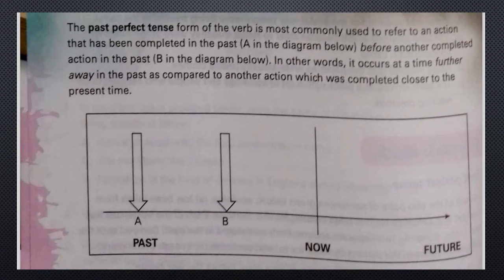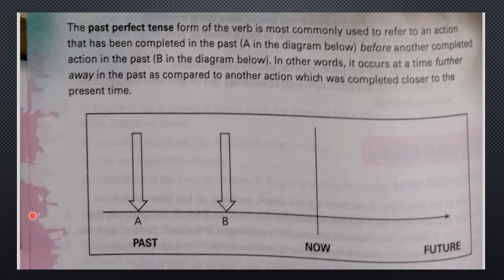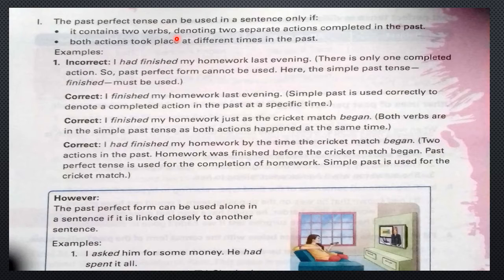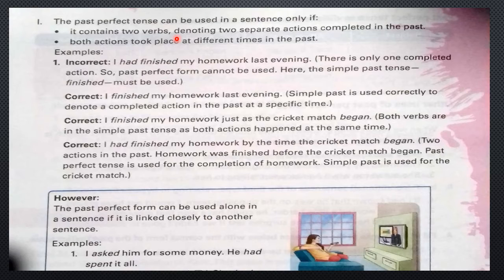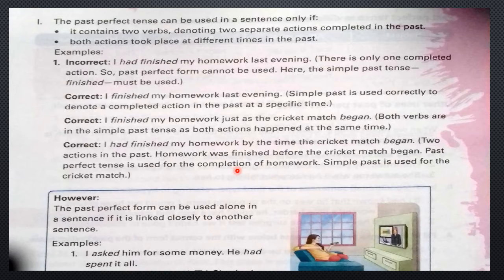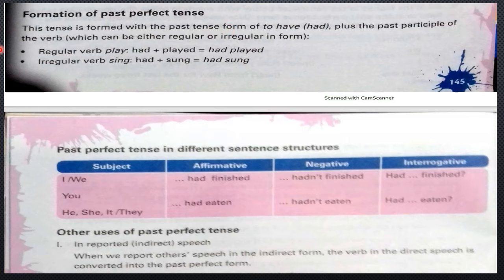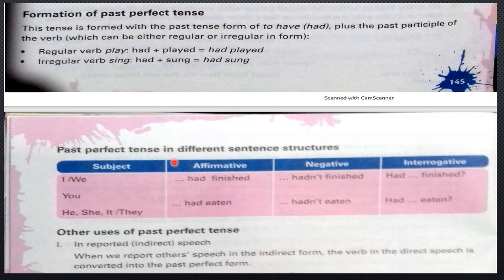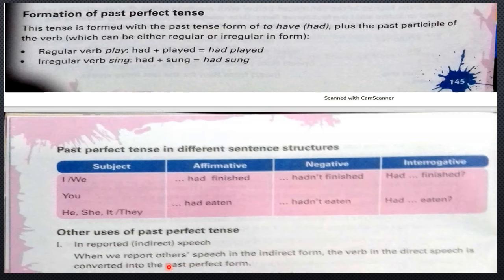Erudite 13th October Alt. Eng. class 8 by Rahman sir